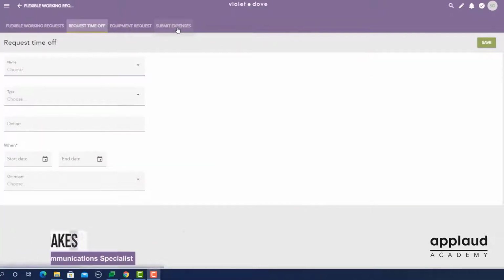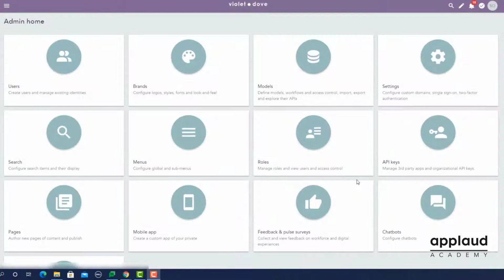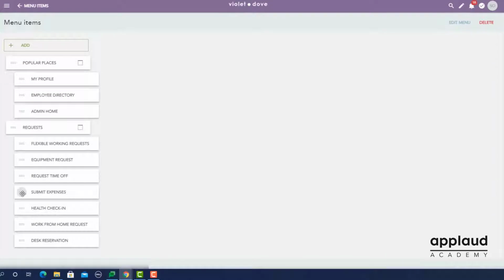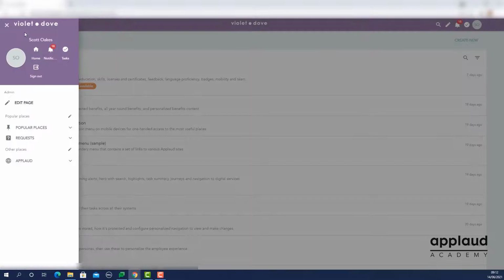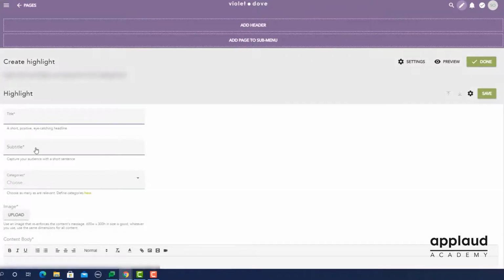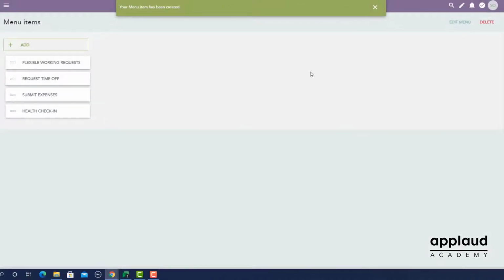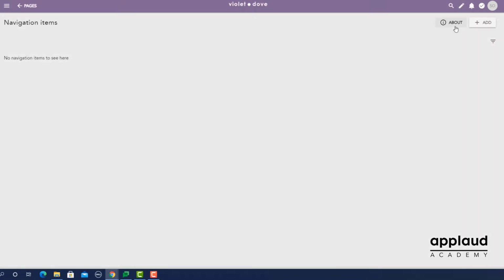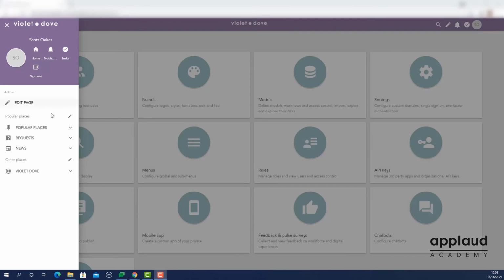How to configure menus and navigation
Explore the different navigation options available for you to discover what works for you.

In this lesson, we are going to explore the different options available for you to discover what works for you.

By the end of this lesson, you will be able to:
-Install and personalize relevant navigation templates.
-Configure a global primary menu.
-Navigate around your application using your navigation options.